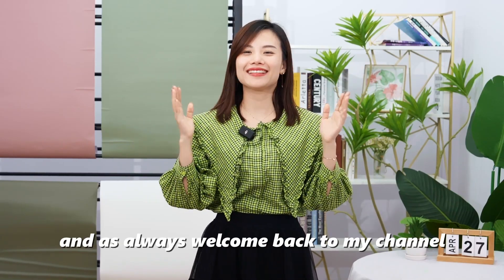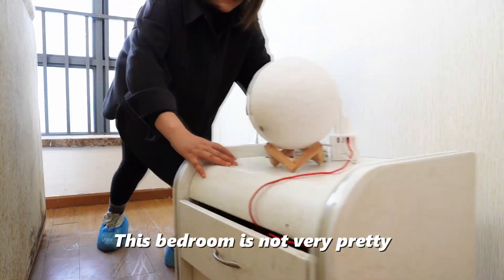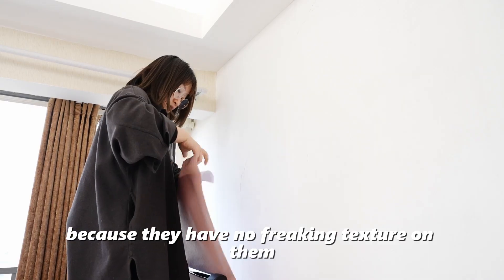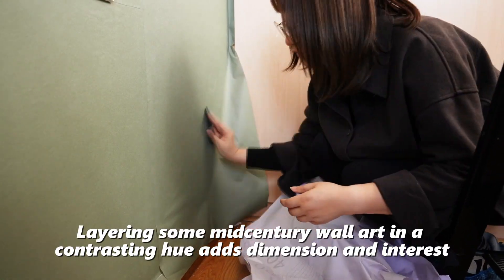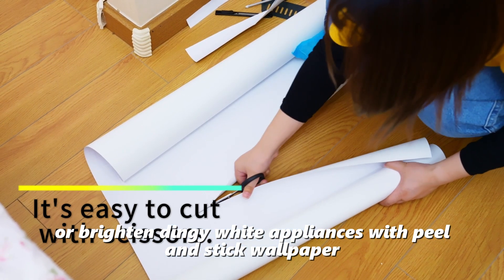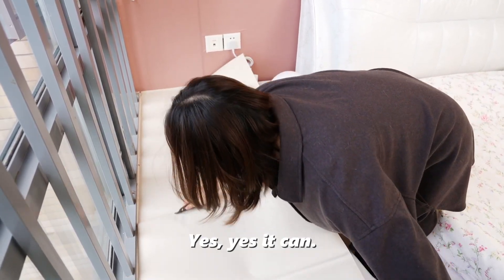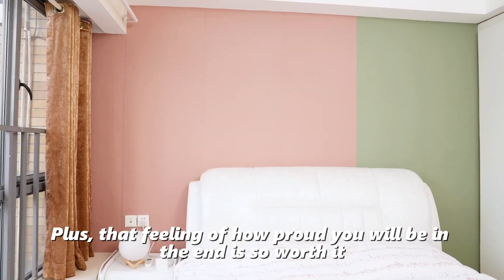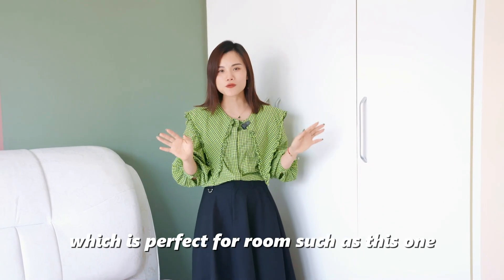Small Budget Bedroom Makeover ~ Pink Peel & Stick Wallpaper ~ Hamyee DIY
Small Budget  Bedroom Makeover

This bedroom was beyond help and that it needed a complete gut and rebuild. After having two DIY success with living room we thought that we would at least give it a go on a extremely tight budget.

I hope this gives you some inspiration because if we can do it, anyone can!

GET IN TOUCH: Tina Wu Room 1106, Changfang International Building, Renmin East Road, Furong District, Changsha City, Hunan Province, China